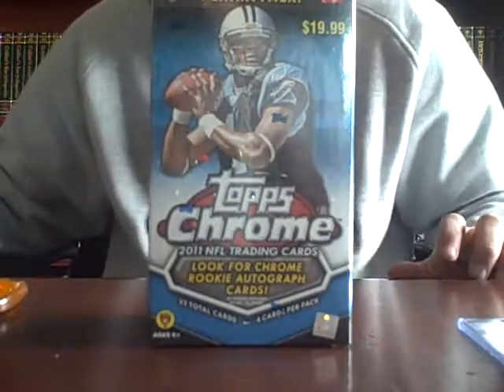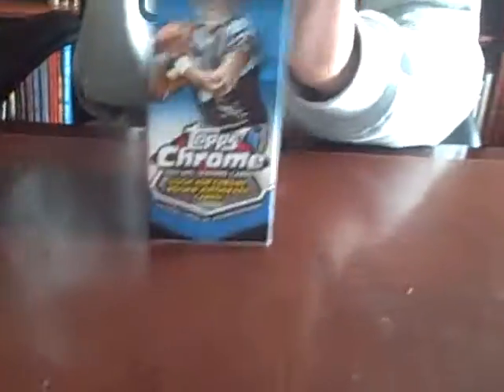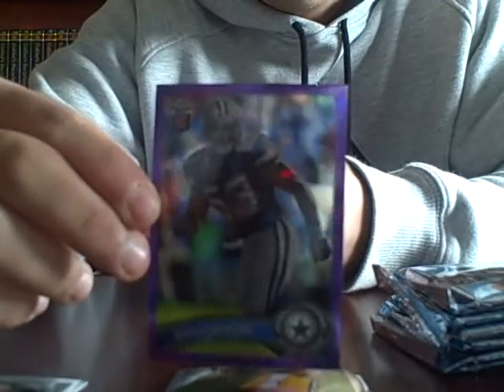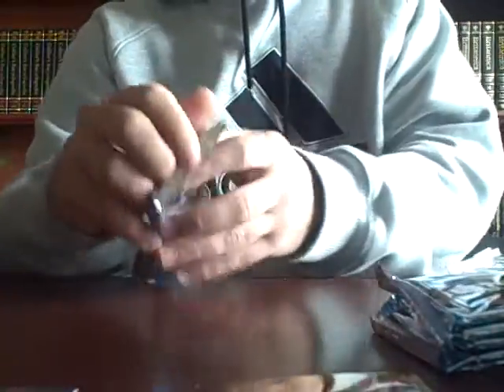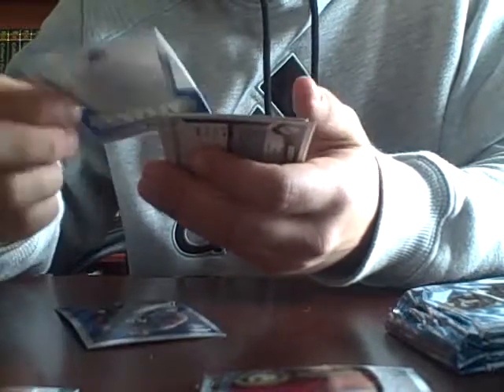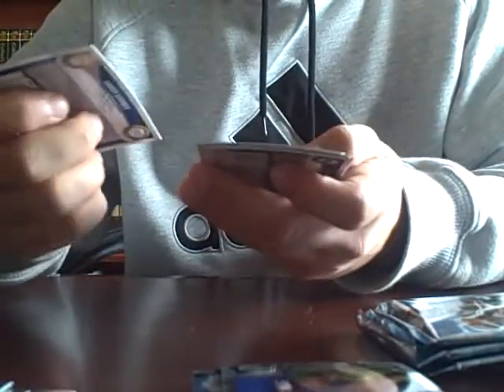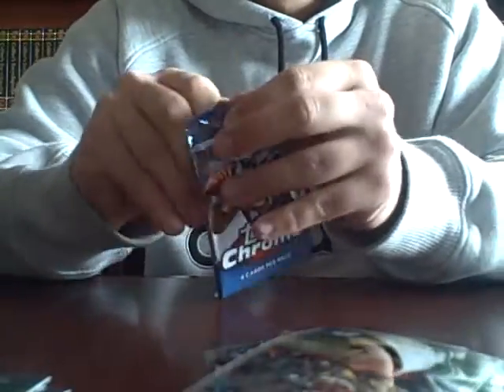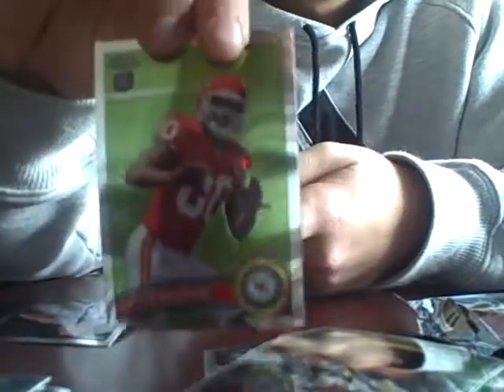2011 Topps Chrome Football Blaster Box Break